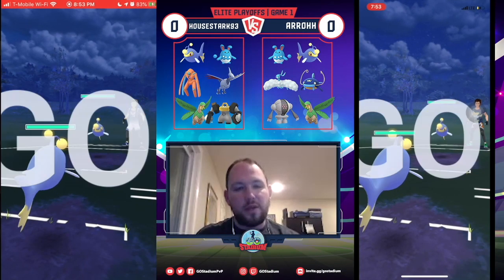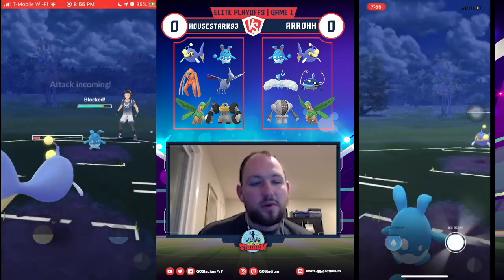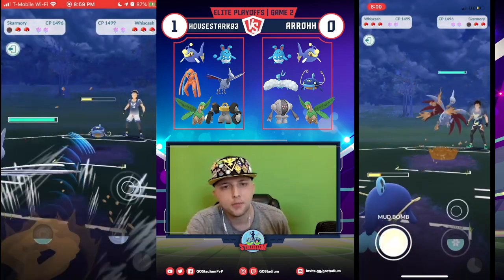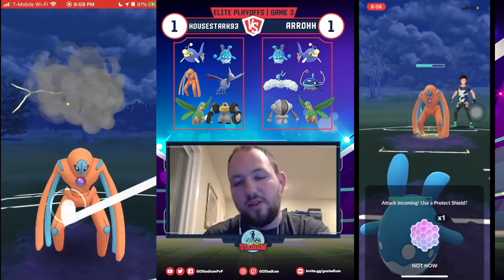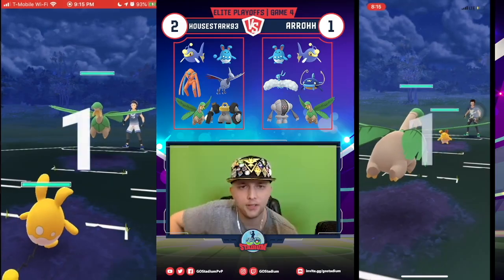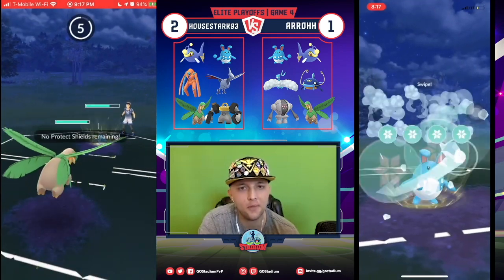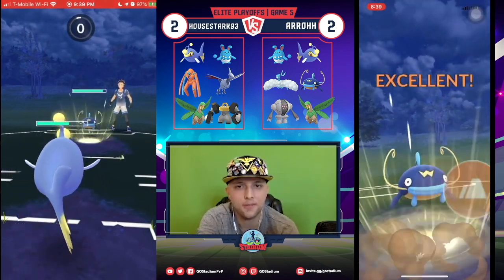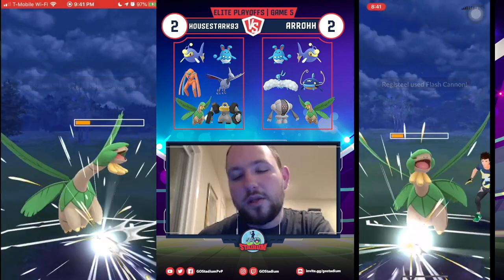Viridian Elite Playoffs - Housestark93 VS Arrohh | Pokémon GO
HouseStark93 VS Arrohh for the second and last installment of the playoffs for the Viridian league is about as exciting as it gets! Both of these battlers are top-of-the-line competitors in Pokémon GO PvP and both of them are currently GoStadium Coaches!

🤜🏻 Support Go Stadium Here + Coaching! 🤛🏻
👕 Merchandise! Custom jerseys, GetRekt t-shirt + MORE! 👕
🙌 Follow on Twitch for Go Stadium PvP Livestreams! 🙌

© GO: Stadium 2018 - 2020